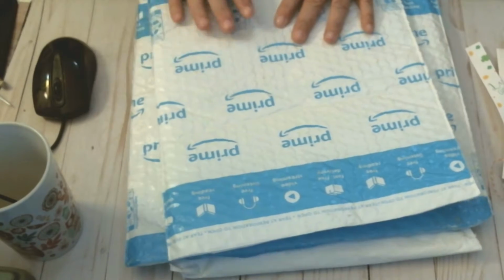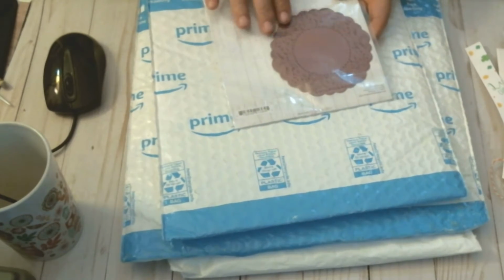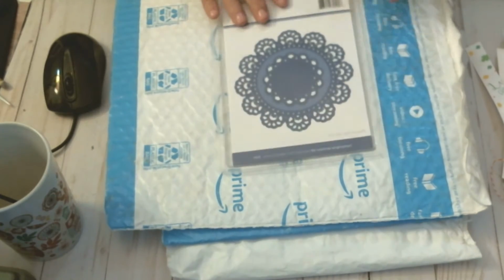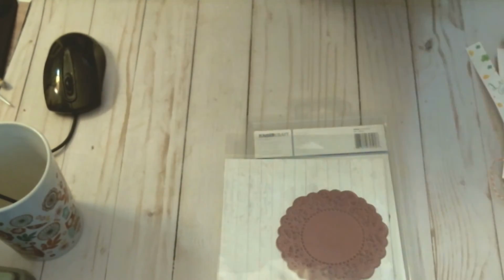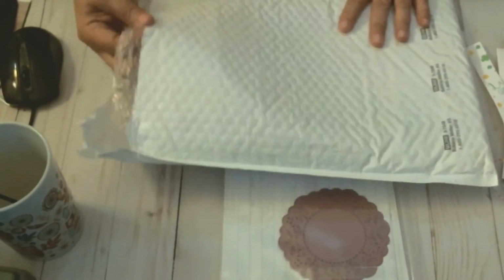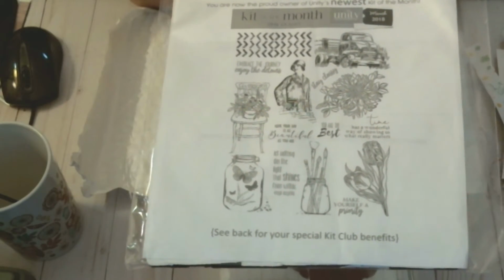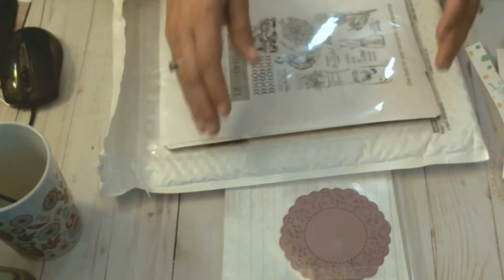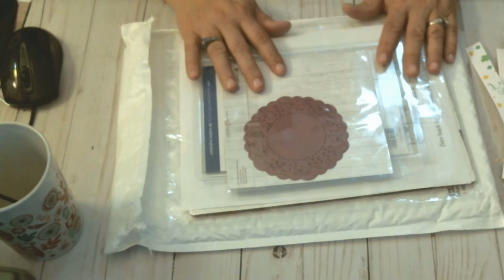Amazon Doily Dies and Unity Stamp Kit of the Month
Come on in take a peek.  Combine hauls for paper crafting fun.